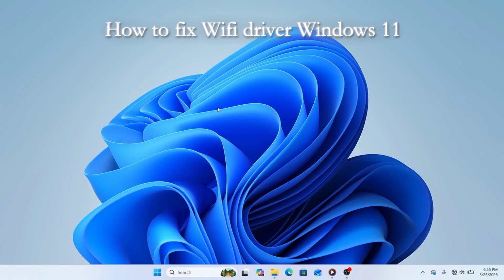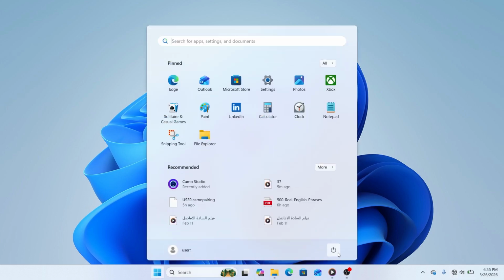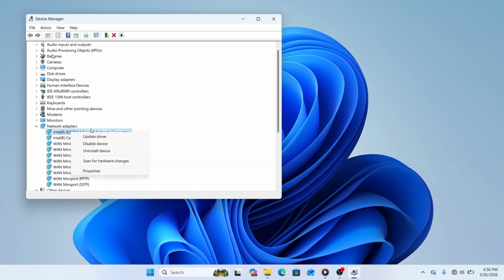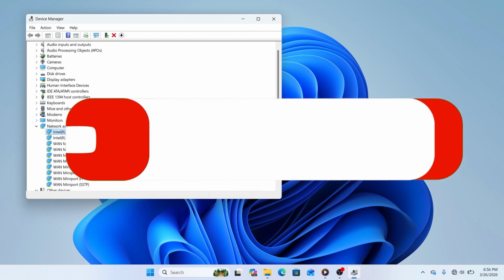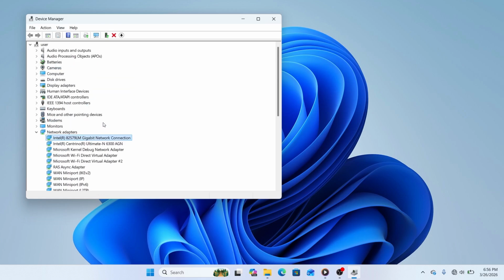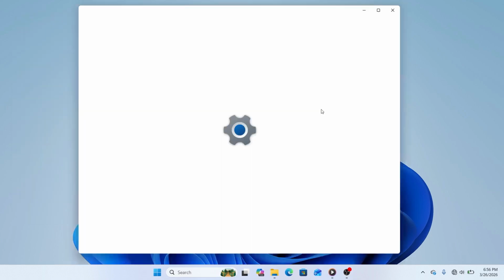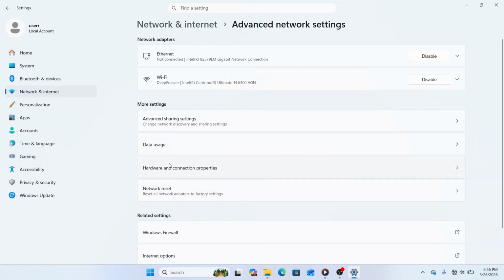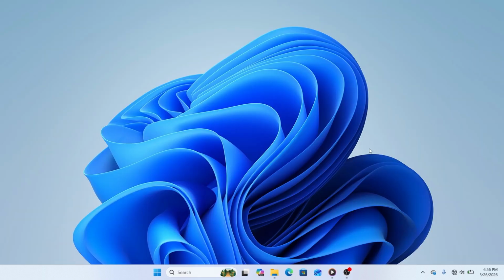Fix Wi-Fi Driver Issues on Windows 11 | Step-by-Step Guide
Having trouble with Wi-Fi on Windows 11? 📶 This tutorial shows you how to fix driver issues that cause no internet, missing networks, or frequent disconnections.
Follow these steps to update, reinstall, and reset your network drivers for a stable and reliable connection.

✅ Restart PC to fix temporary Wi-Fi glitches
✅ Update Wi-Fi driver using Device Manager
✅ Reinstall network adapter drivers automatically
✅ Show hidden devices to detect missing adapters
✅ Perform network reset to fix configuration issues

⏳ Timestamps
⏱ 00:00 – Introduction to Wi-Fi driver issue
⏱ 00:13 – Restart PC and check connection
⏱ 00:20 – Update Wi-Fi driver
⏱ 00:31 – Reinstall network adapter
⏱ 00:50 – Perform network reset

📌 Summary
This tutorial helps you fix Wi-Fi driver issues in Windows 11 by updating or reinstalling drivers, revealing hidden devices, and resetting network settings. These steps restore connectivity and ensure a stable internet connection.